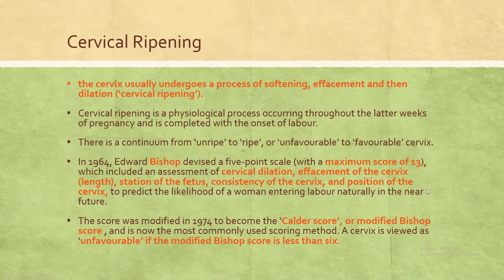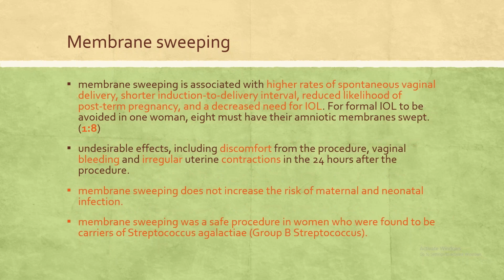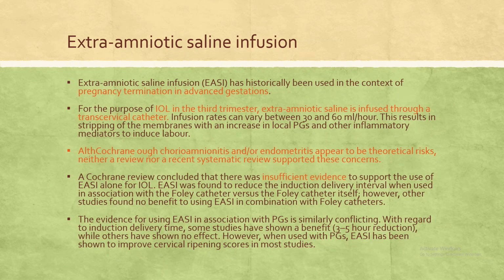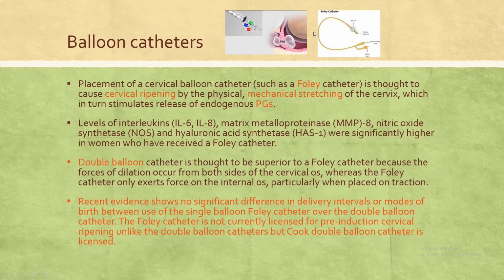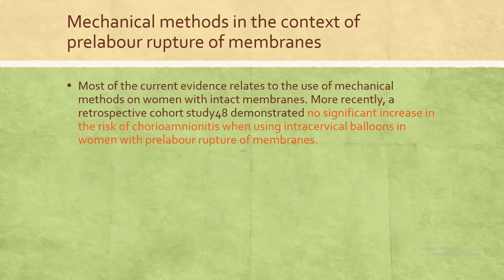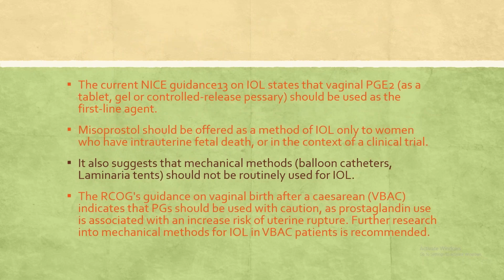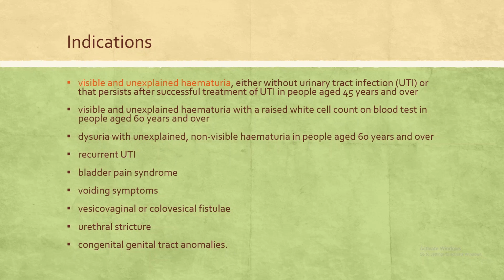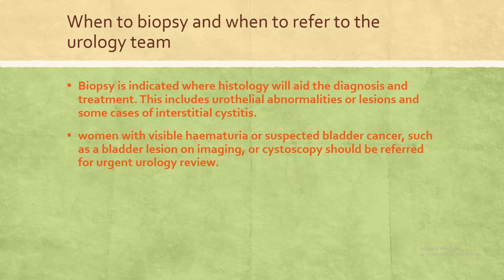IOL and Cystoscopy TOG 2017